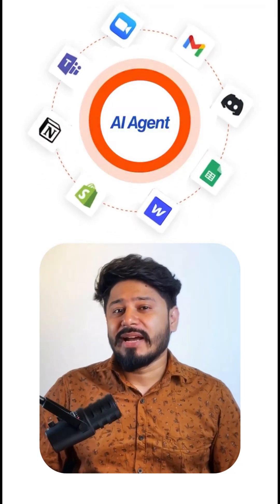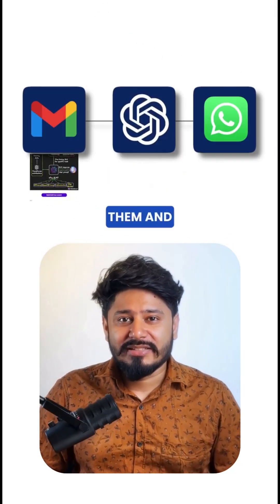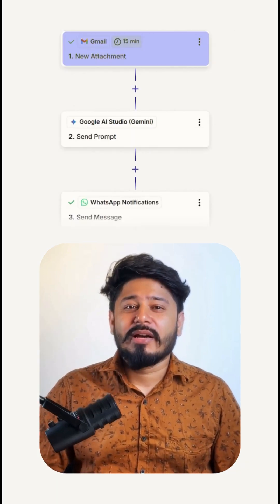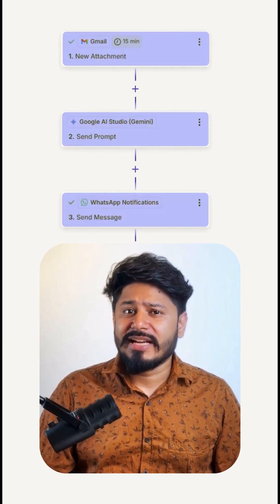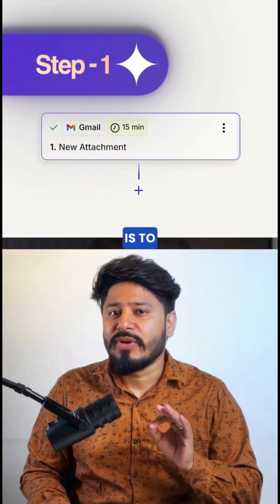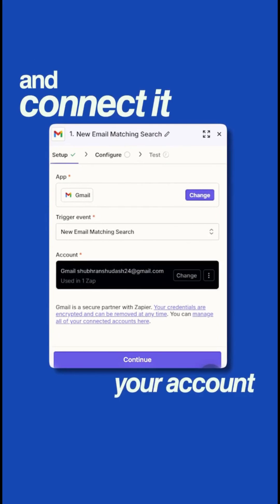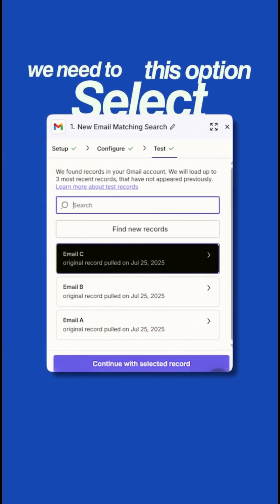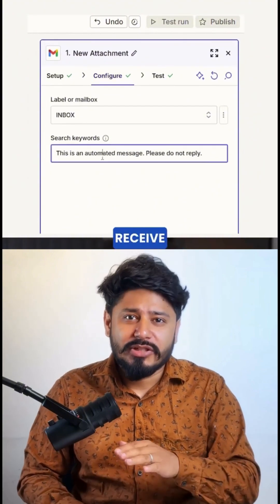Build a Personal “Mail Reader” Agent in Under 10 Minutes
Discover how to build a powerful AI email assistant using n8n – no coding required! 🤖📧

This video takes you through a step-by-step guide to create an AI agent that automates your Gmail workflows effortlessly. Learn how to connect and customize your email automation, boost productivity, and save time with intelligent AI-driven solutions. Perfect for anyone looking to enhance their email management with zero code.

🔔 Turn on the bell to never miss an update.
💬 Comment your thoughts and questions below!